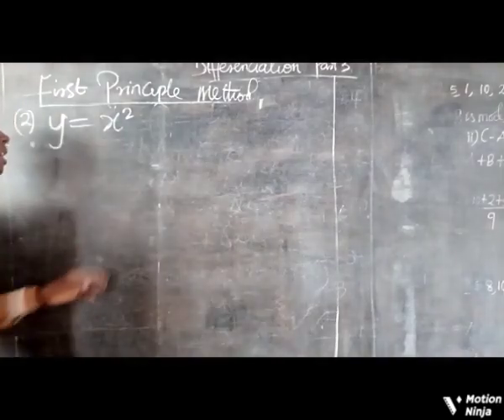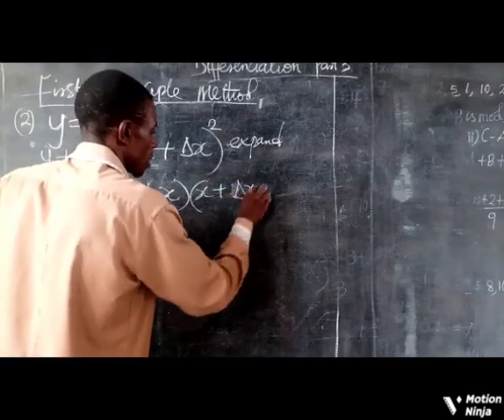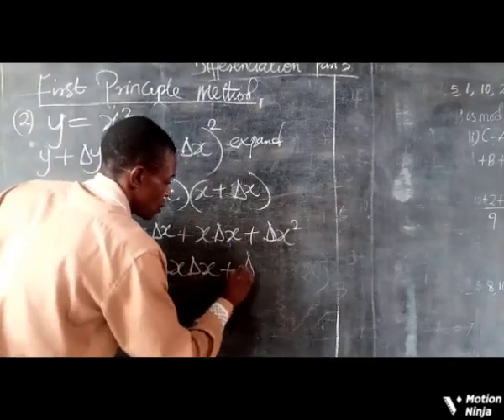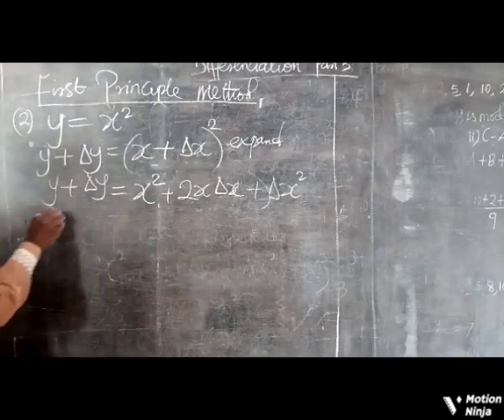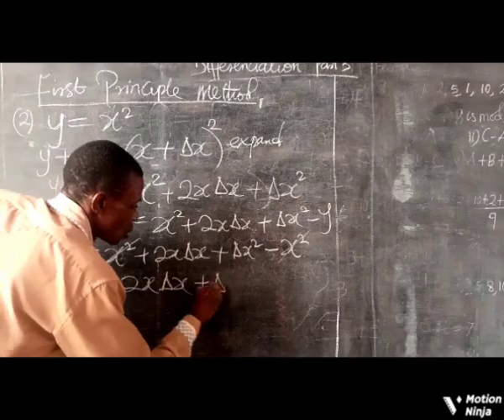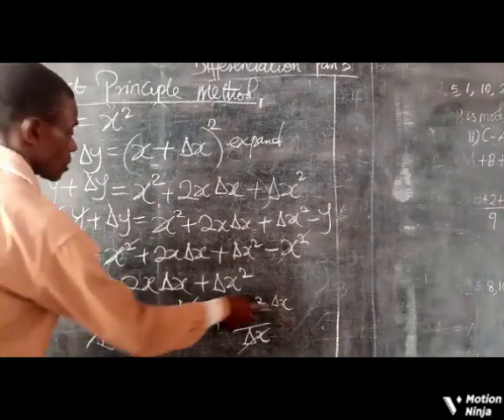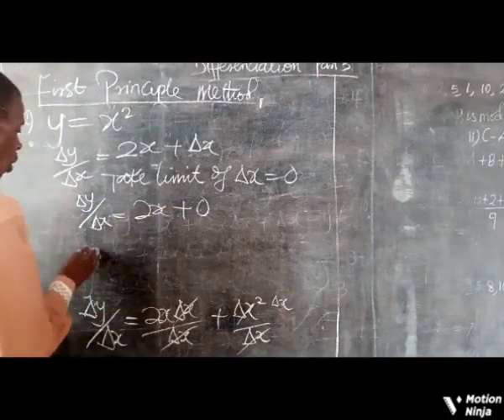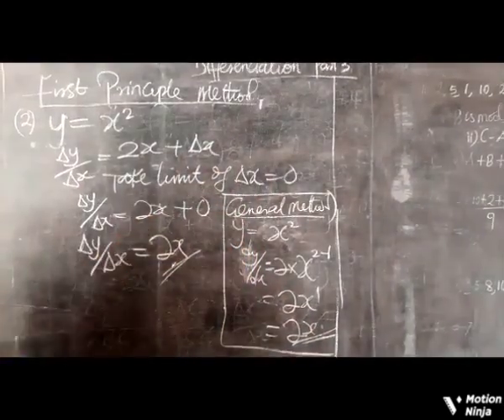First Principle Method of differentiation maths differentiation # Calculus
Step by step guide on applying first Principle of differentiation